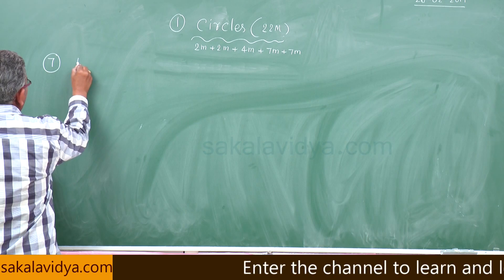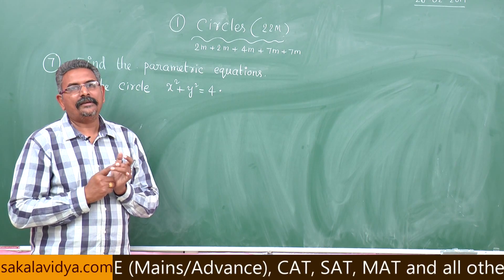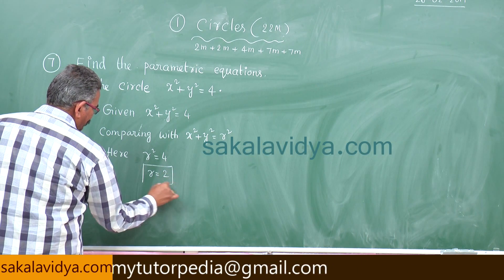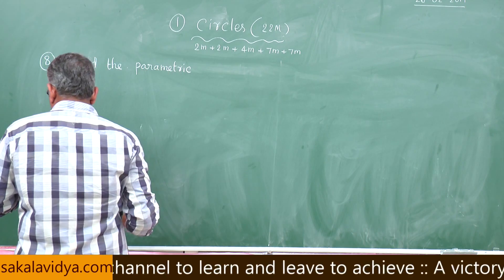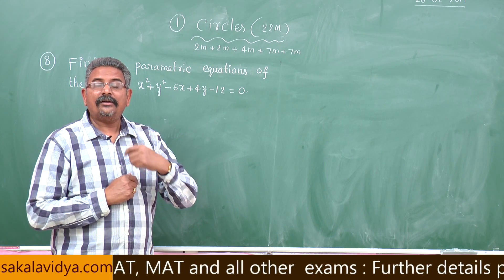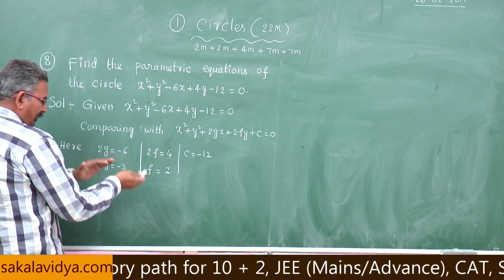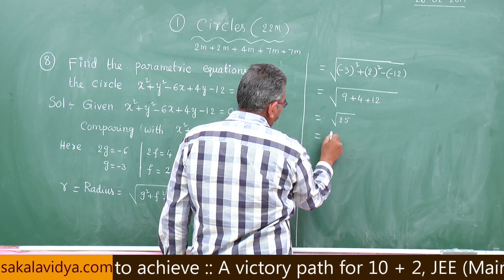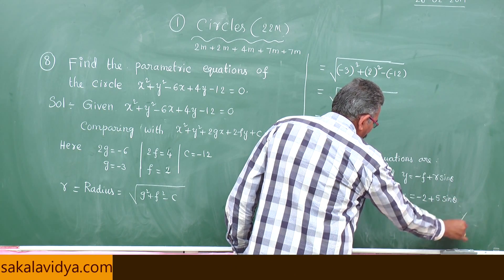How to score 75 marks in 24 hours in Intermediate|2B| CIRCLES PART 5